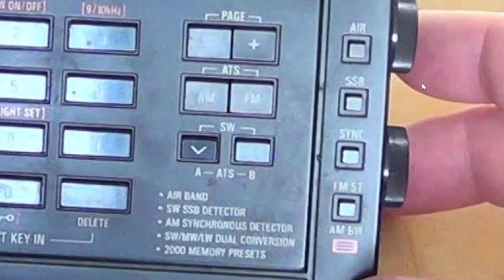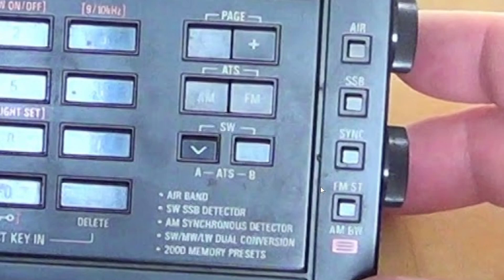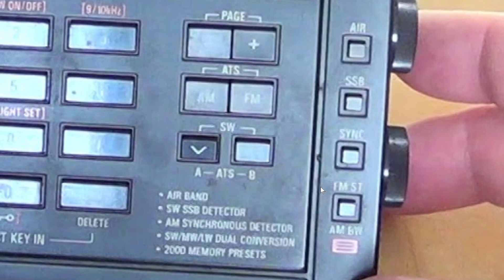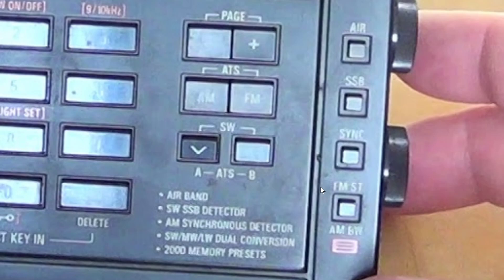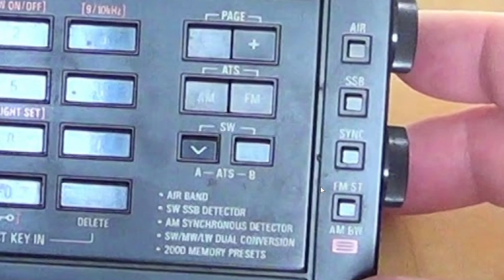PART 32 Shortwave for beginners What is Synchronous Detection on receivers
Synchronous Detection can help make a signal more readable